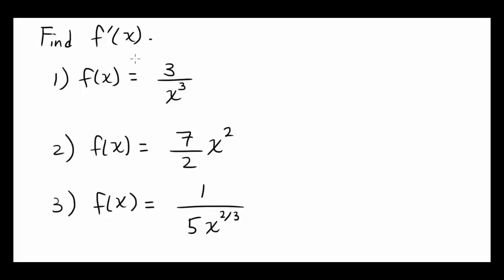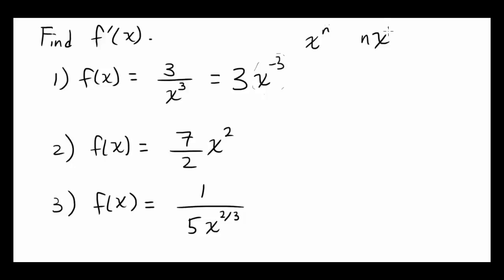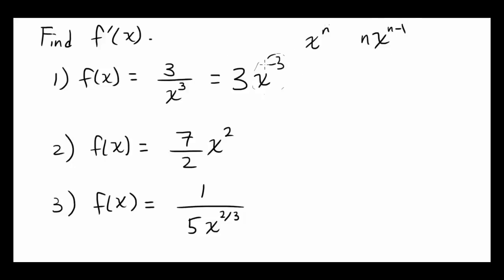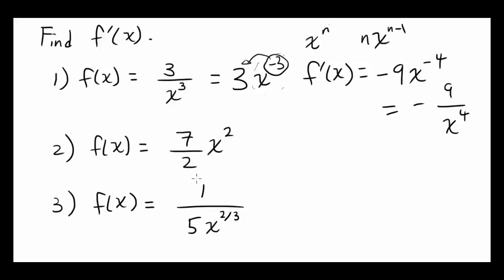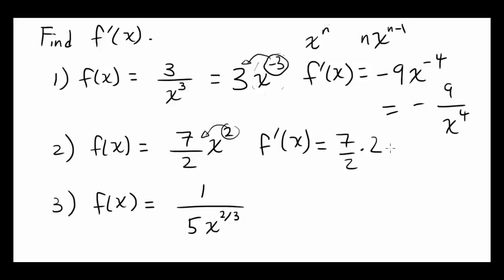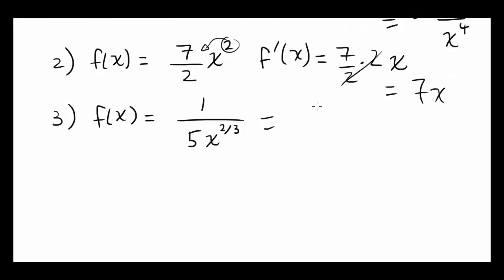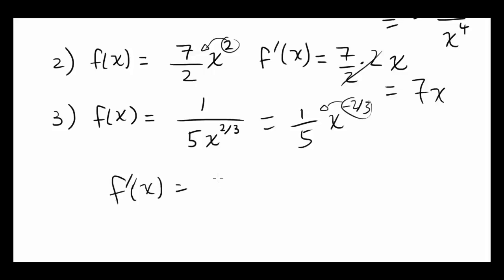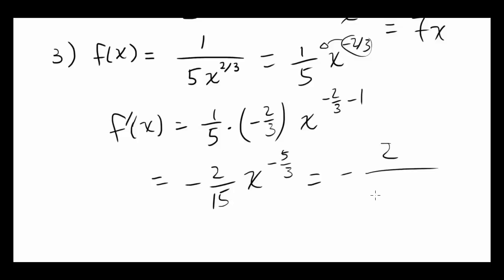Finding Derivatives using Constant Multiple Rule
Let's quickly apply our constant multiple rule to some examples.